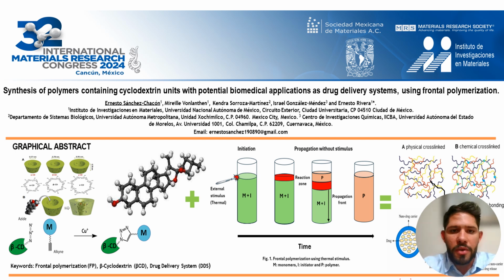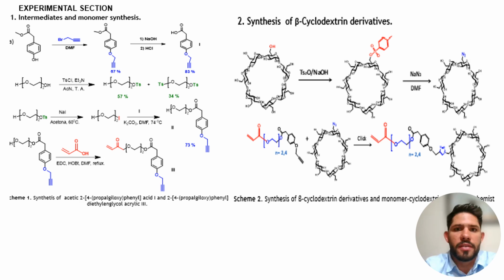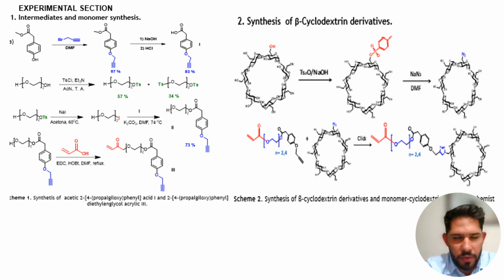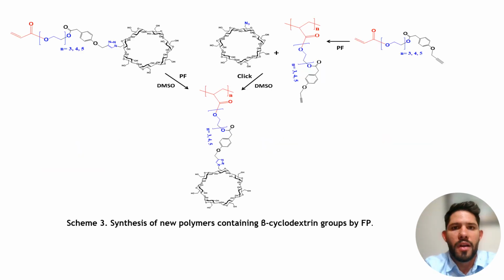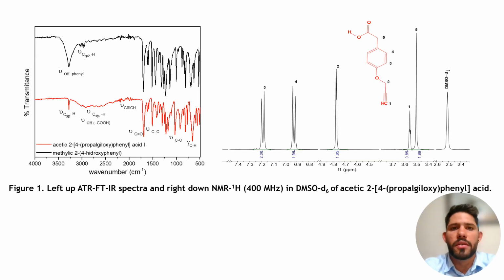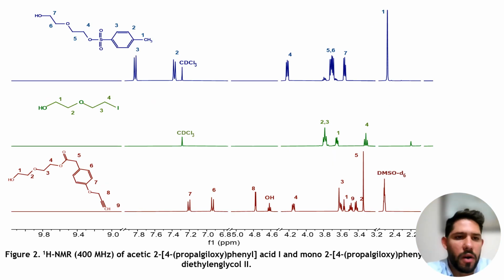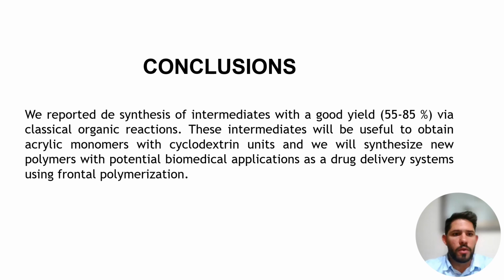SE6 P075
PFrontal polymerization is a process to convert a liquid monomer into a polymer by a localized polymerization reaction, which is initiated at one end of the system using a thermal or photochemical stimulus. This triggers a propagating thermal wave that advances frontally, where the initial stimulus is the only required energy to initiate and terminate the polymerization process.
In recent years, many research groups have mainly focused on the study of frontal polymerization via free-radicals, since this type of polymerization is generally exothermic, and the heat produced during the reaction acts as a self-catalyst to carry out the propagation process.2 Most of publications have mainly reported the use and study of free radical thermal initiators, in solutions of a wide variety of liquid and solid monomers at ambient pressure, including monomers such as methacrylates and acrylates, in some cases functionalized with cyclodextrin units.
β-cyclodextrin (βCD) belongs to this family of cyclic oligosaccharides which is  biocompatible and approved to be used as excipient. Structurally, it contains seven glucose units and, due to its three-dimensional conformation may be able to form inclusion complexes (ICs) modifying the physical, chemical and biological properties of the host molecule, thereby broadening its field of application. The βCD is a very versatile molecule that can be selectively modified to obtain supramolecular structures with unique properties such as the upload and release of drugs.